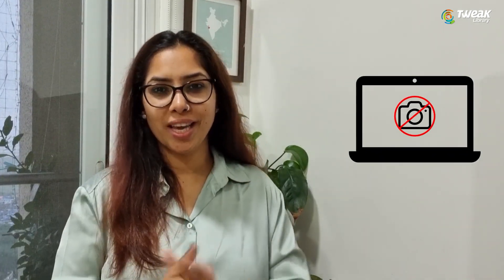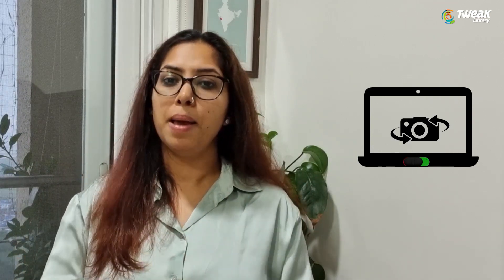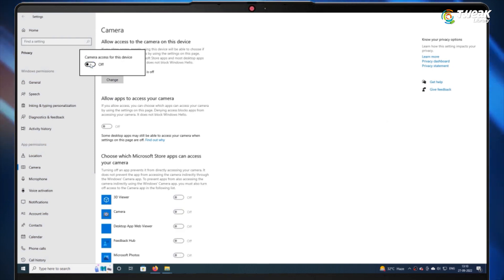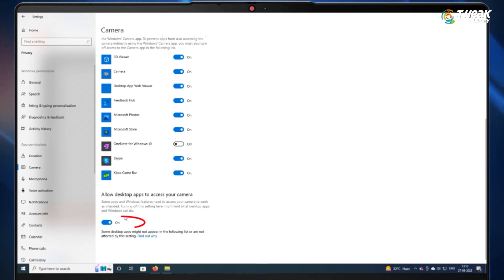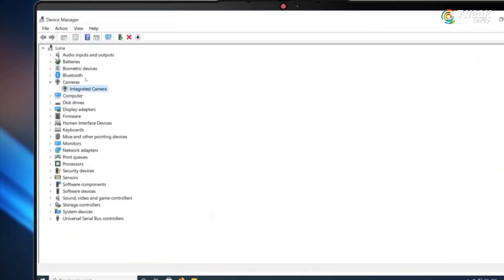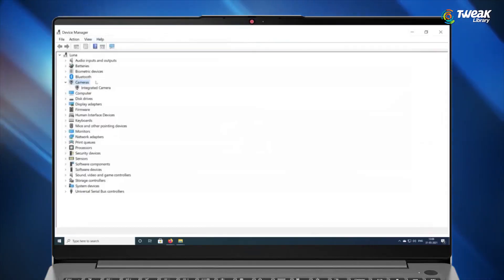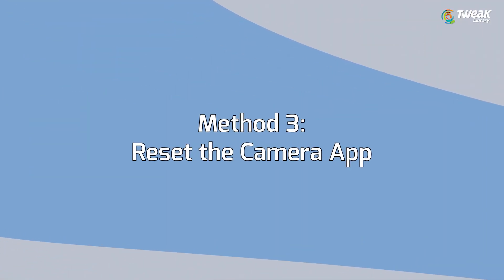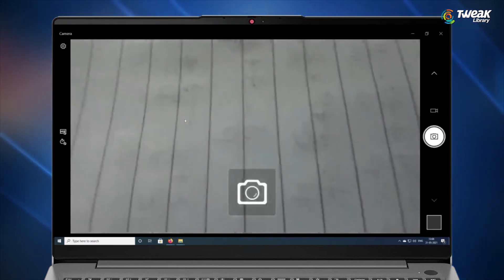How to Fix Camera Not Working on Windows 10 | Webcam Not Working - 100% Solved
In this video, I am going to show you how to fix the camera not working on windows 10 problem in just a few minutes. I will also show you a few things you can do to fix we Can't find your Camera or If you can't start camera in Windows 10 and received error code 0xA00F429F. This video is going to be very helpful for those who are experiencing this issue and are looking for a quick solution.